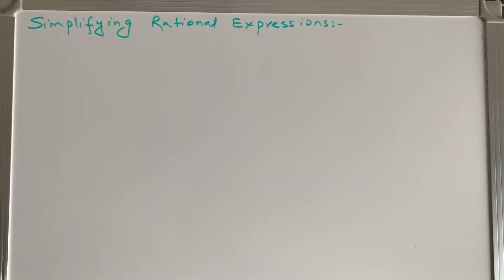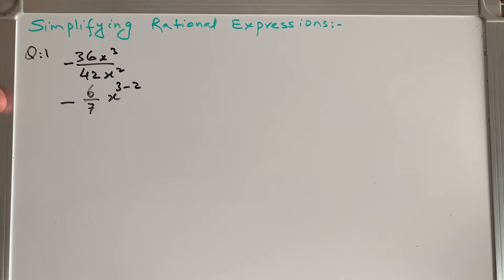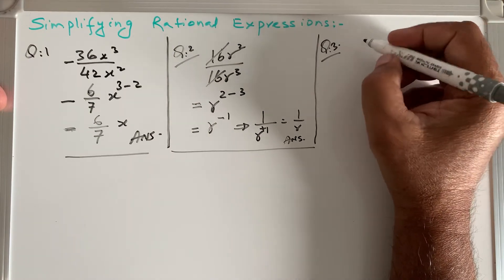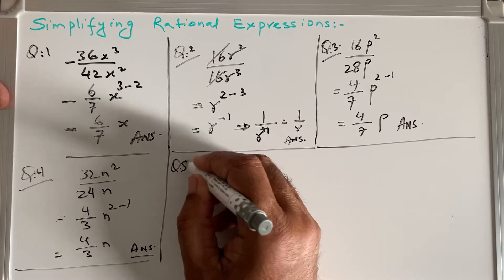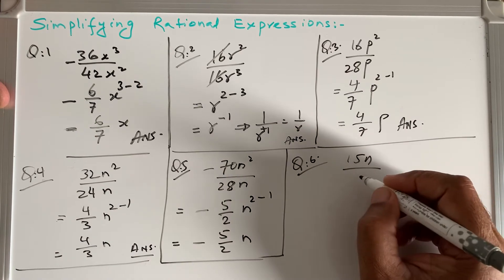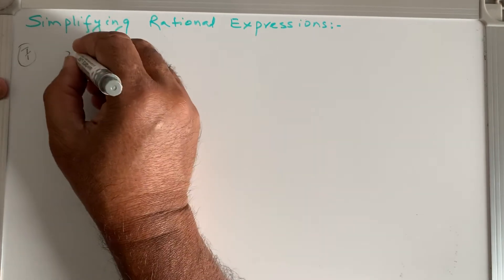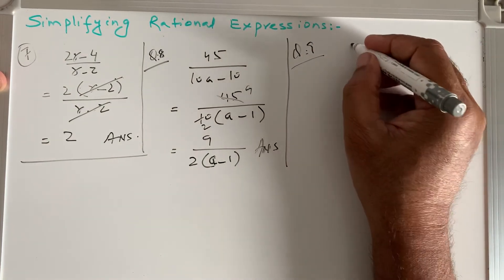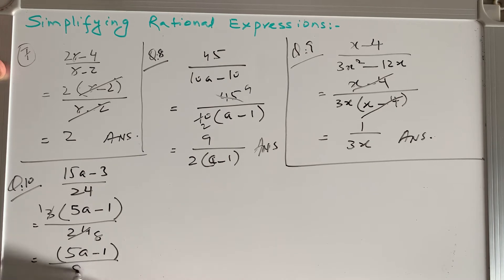Simplifying Rational Expressions Practice for Grade 10 and 11, Subscribe to my channel, 🔔👍Share it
Q:1). -36x^3/42 x^2
Q:2). 16 r^2/ 16 r^3
Q:3). 16 p^2/ 28 p
Q:4). 32n^2 / 24 n
Q:5). - 70n ^2/ 28 n
Q:6). 15 n / 30 n^3
Q:7). 2r - 4 /r-2
Q:8). 45/ 10a - 10
Q: 9). x- 4/ 3x^2 - 12 x
Q:10). 15a - 3/ 24
Q:11). v-5/ v^2 -10v+25
Q:12). x+6/ x^2 + 5x - 6